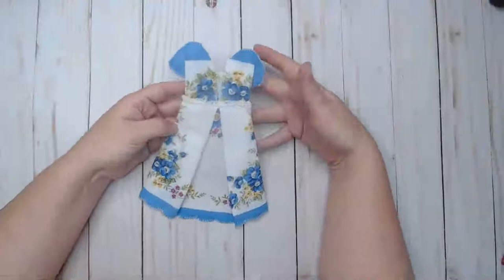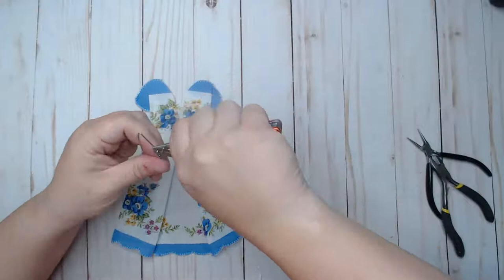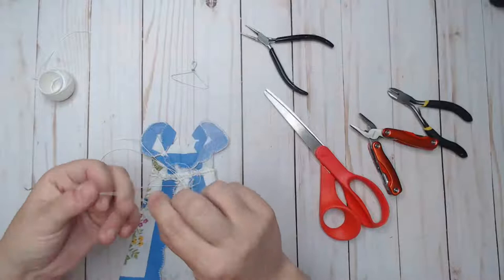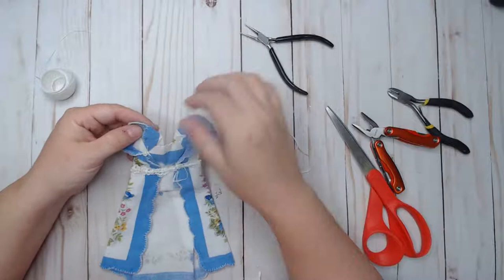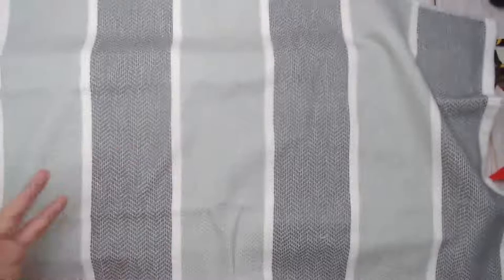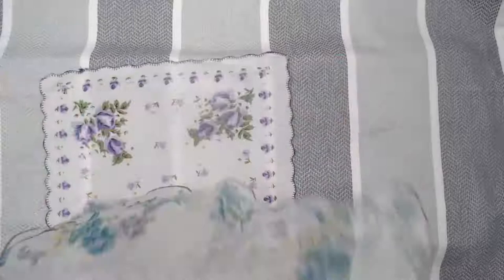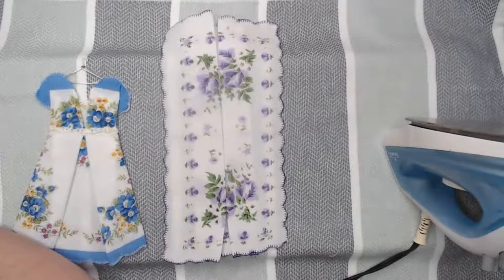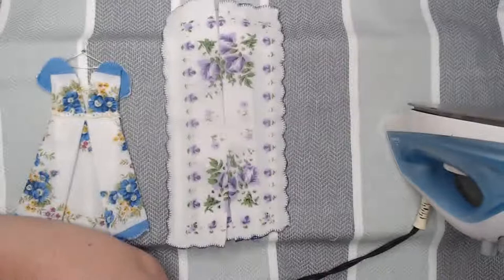Craft with me: Vintage Hankie Dresses